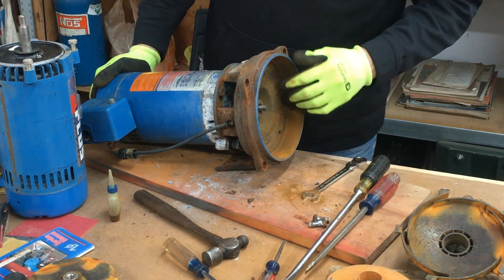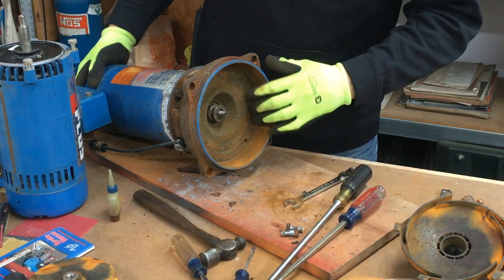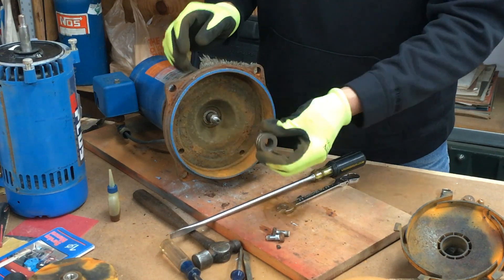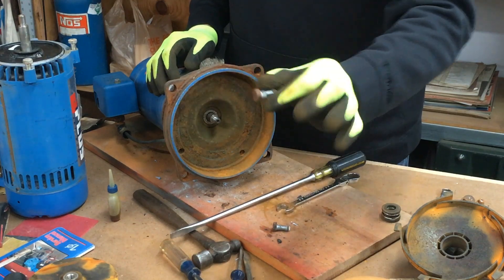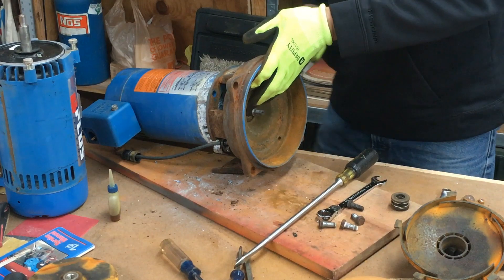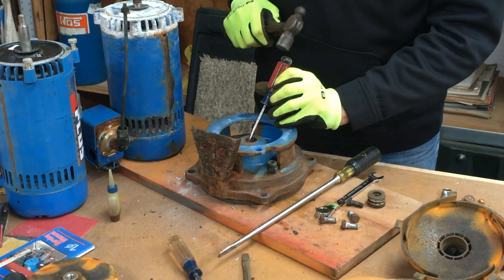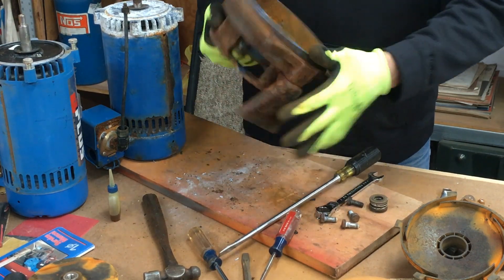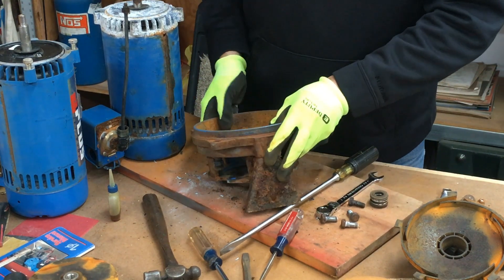Goulds Shallow Well Pump Shaft Seal and Motor Adapter Removal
This video will show you have to remove a shaft seal and a motor adapter on a Goulds 1hp Shallow Well Pump.